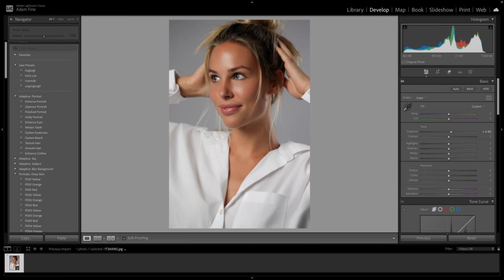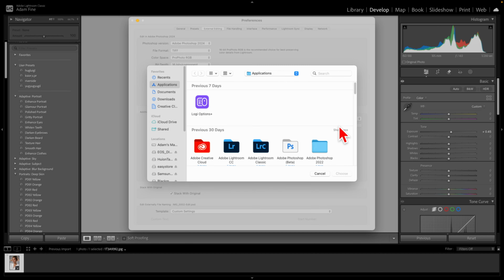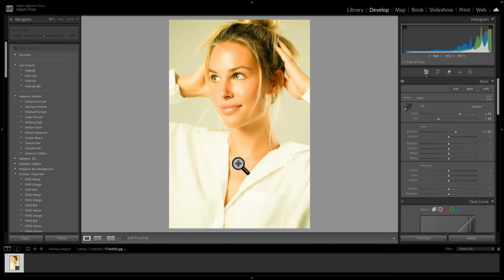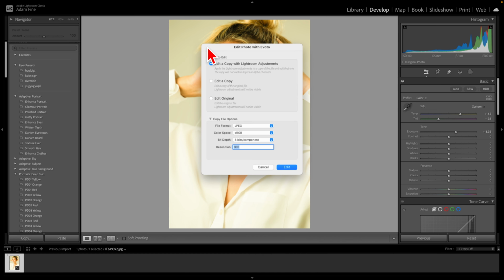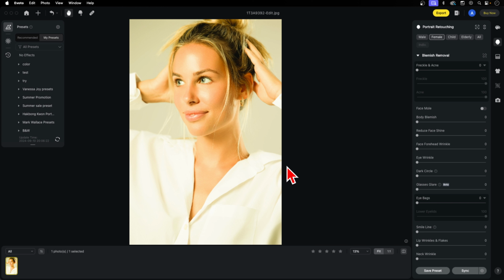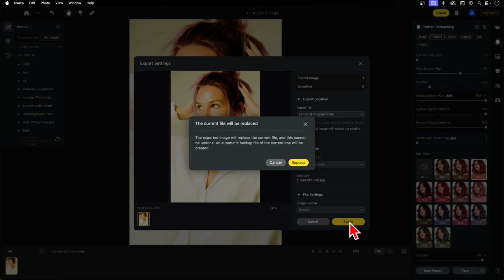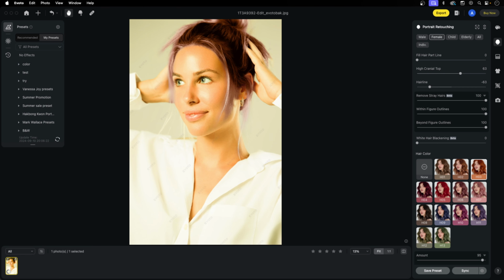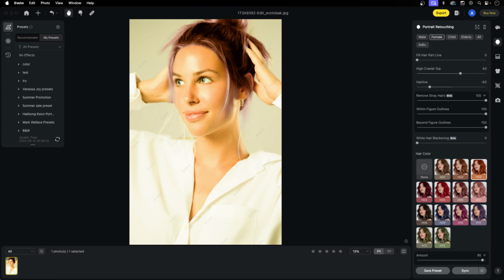LRC TO EVOTO TO LRC update